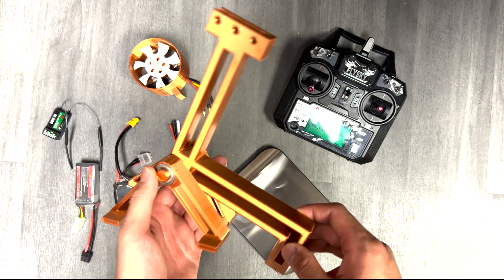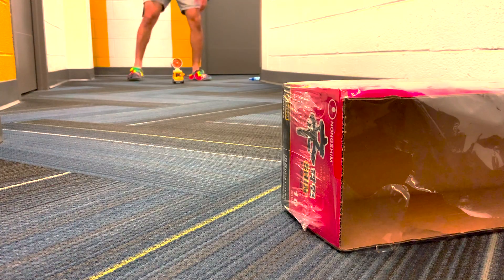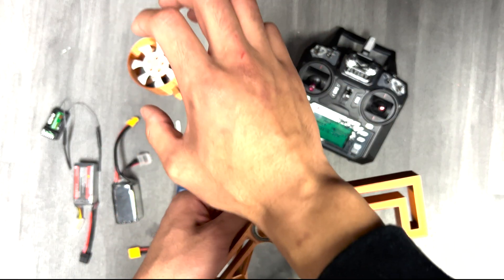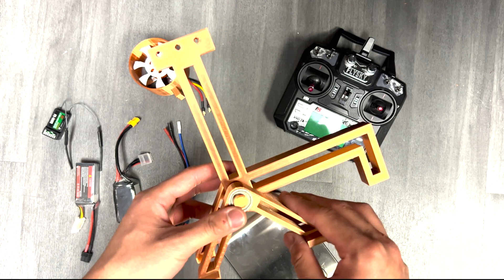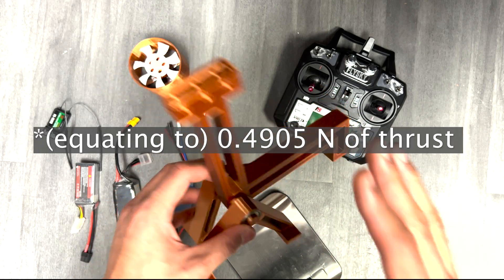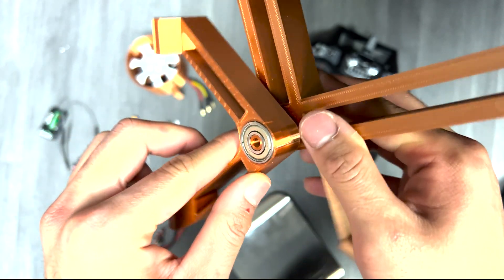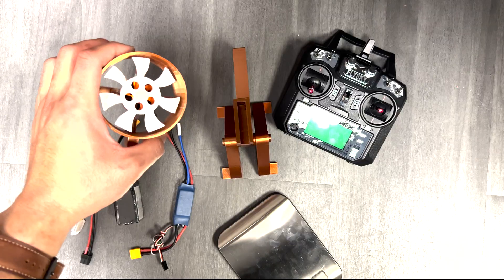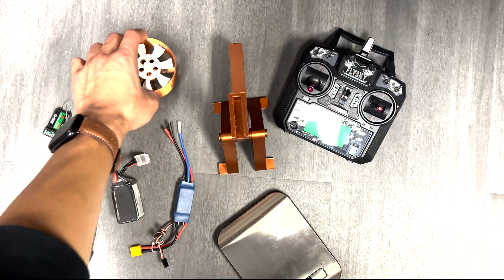Using a 3D Printed Lever and Kitchen Scale to Test Fan Thrust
(Sorry for the over exposure!) With minimal friction losses and controlled geometry, this simple design should be super useful for my 3D printed EDF optimization journey! It's application can be expanded to regular propellers and other small thrust generating systems as well.